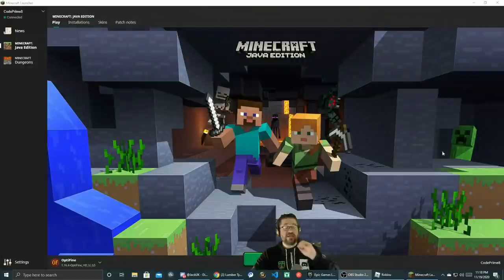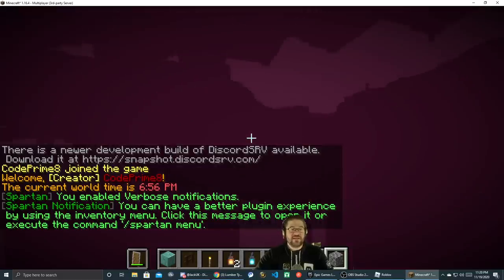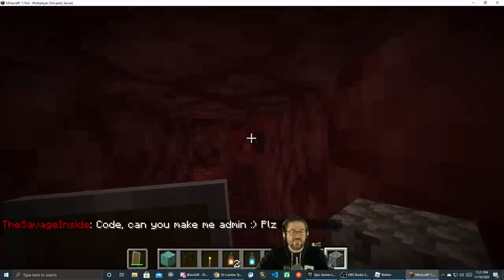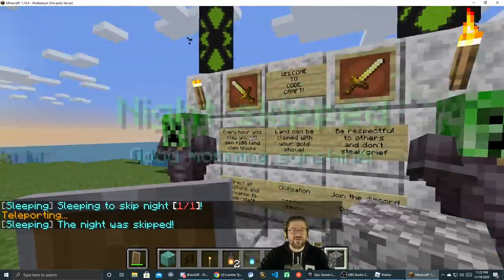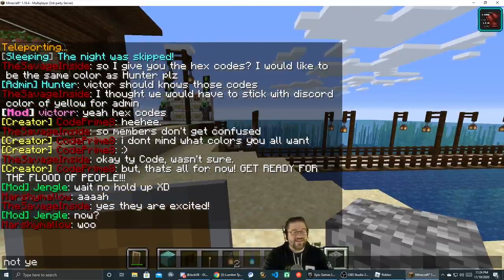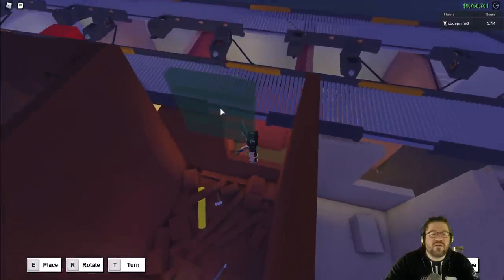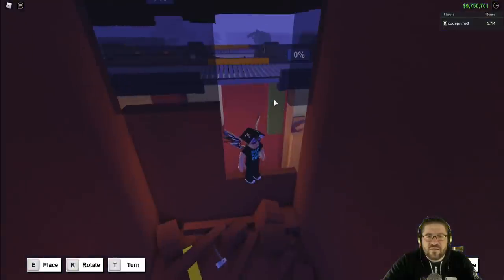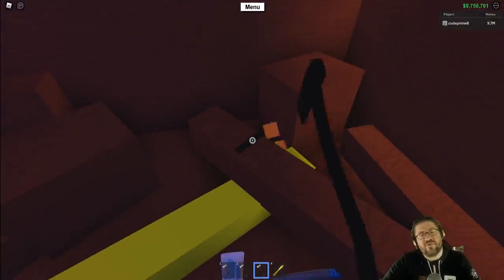Roblox - Lumber Tycoon 2 - The Minecraft Server Is Open!!!!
Minecraft: CodeCraft.apexmc.co
In this episode of Roblox Lumber Tycoon 2, I build up a little bit more on my storage and RELEASE THE MINECRAFT SERVER!! Love you all!!!